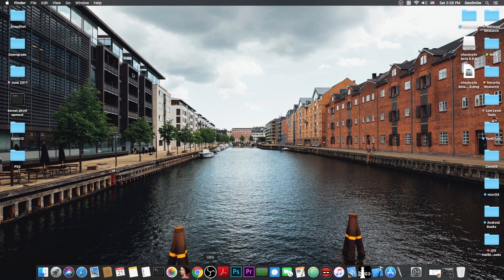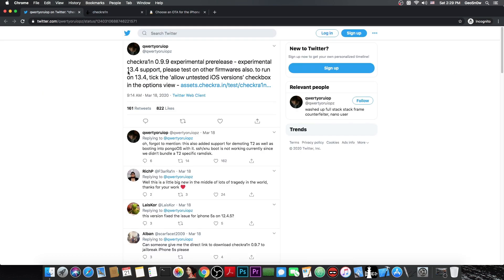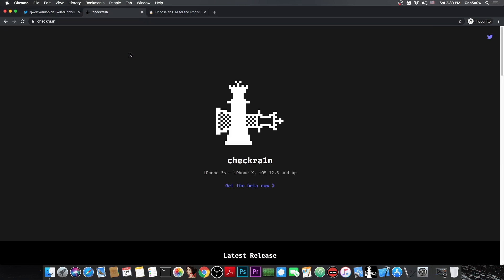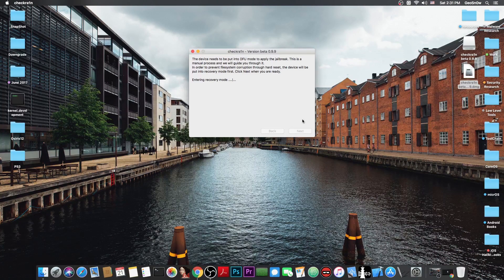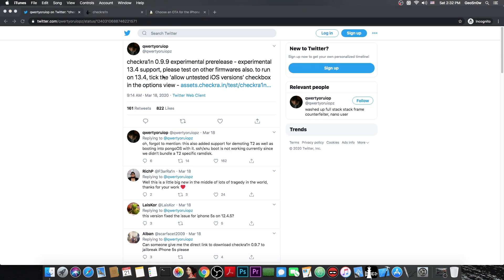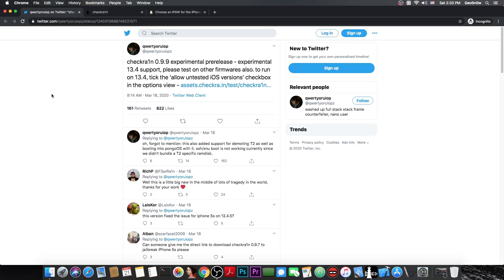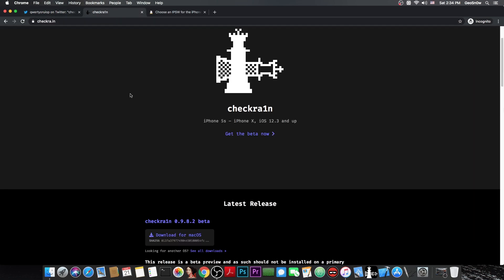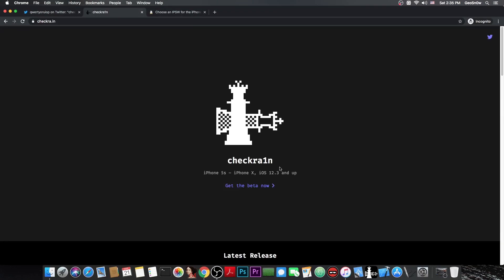NEW iOS 13.4 CheckRa1n JAILBREAK RELEASED! | How To Jailbreak iOS 13.0 up to 13.4 Beta With CYDIA!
In today's video, I am going to show you how to jailbreak iOS 13.4 / iOS 13.4 Beta with an experimental build of CheckRa1n Jailbreak that has been released as a pre-release for people to try out. This Jailbreak does come with Cydia and you can install Tweaks, but since it is an experimental pre-release, this means that you should be extra careful if you're trying this out. If you do try it, don't forget to tell CheckRa1n Team about your experience.

iOS 13.4 hasn't even gotten out of Beta phase yet (Beta 5 currently), and CheckRa1n already can Jailbreak it (experimental). This is amazing. If you wanna try it, I do recommend making an iTunes backup just in case. I have tried it and it does seem stable, but backup is never a bad thing. This pre-release was created for people to be able to test the new jailbreak and provide feedback to Luca Todesco, one of the developers of CheckRa1n, or the rest of the CheckRa1n Team. Luca recommends people who can, to also test the build (CheckRa1n 0.9.9) on lower versions to see if nothing is broken on older software. If you can provide such feedback, it's definitely worth doing so as it enables the CheckRa1n Team to provide a better jailbreak.

~ GeoSn0w